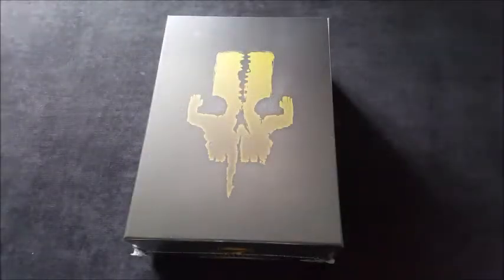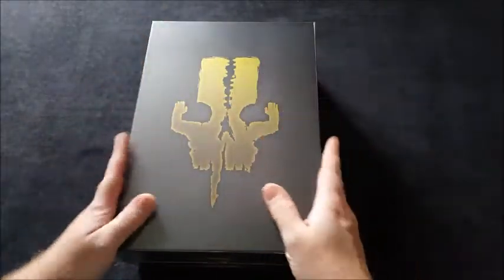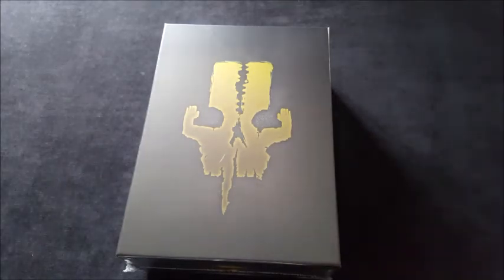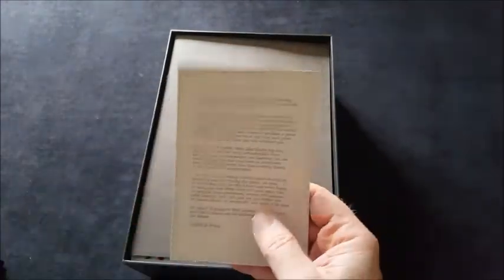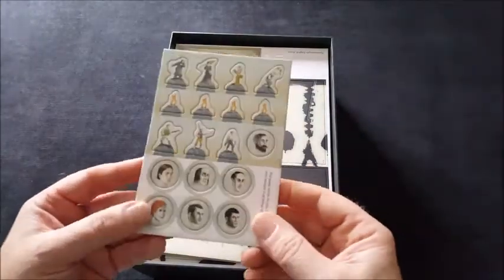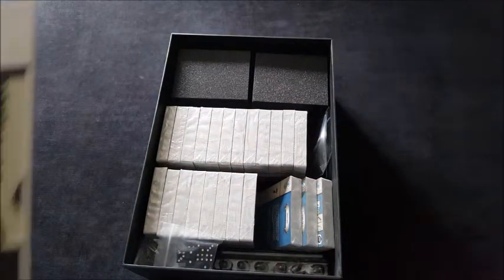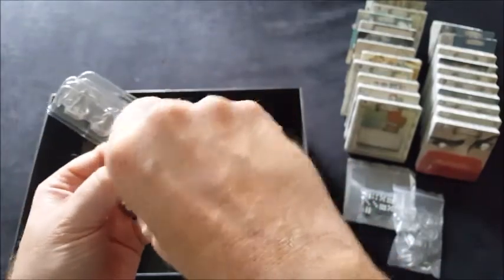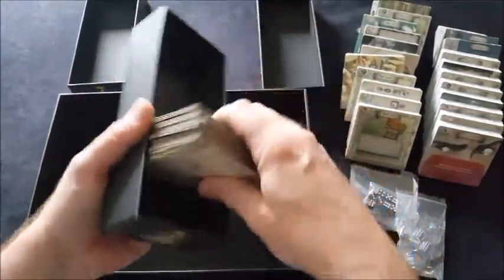7th Continent - Kickstarter Unboxing #1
A look at a recent kickstarter arrival